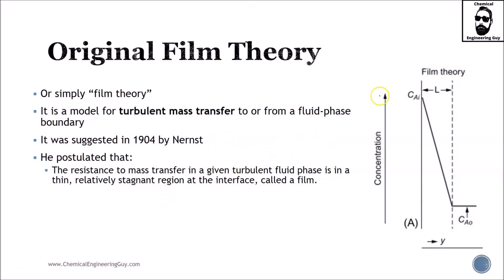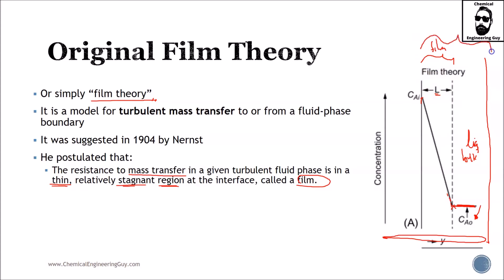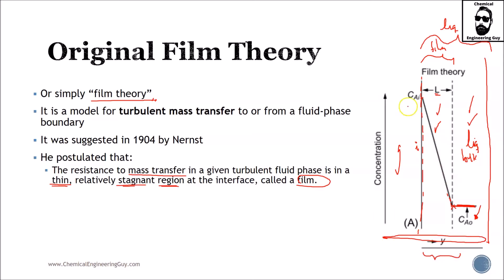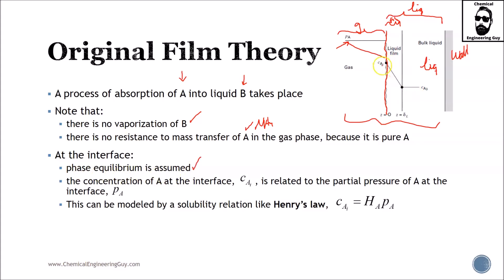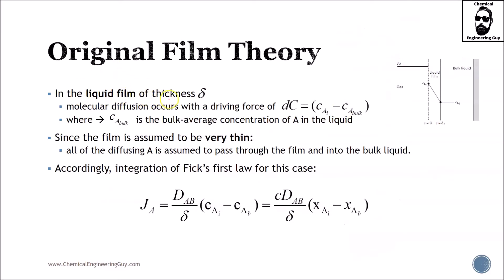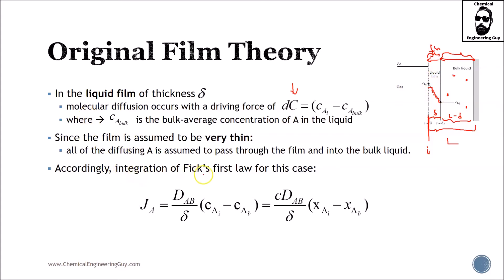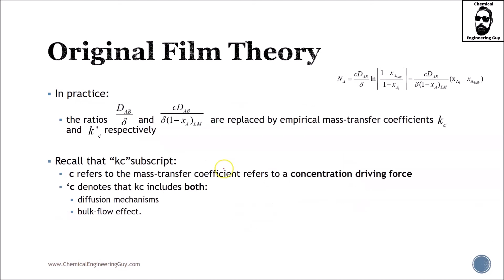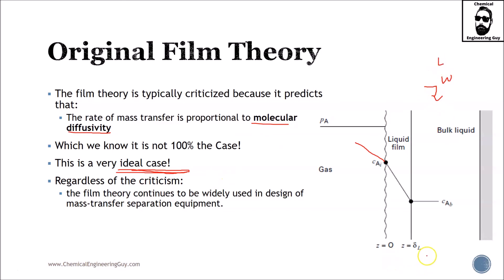Original Film Theory for Gas-Liquid Applications (Lec188)